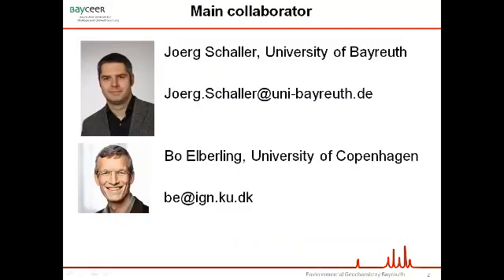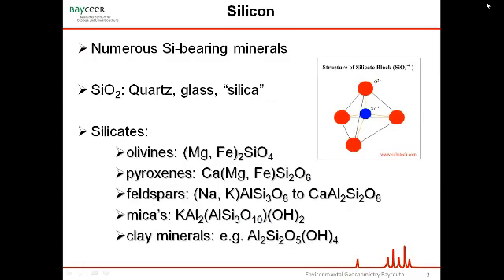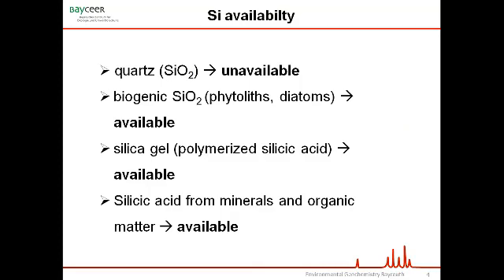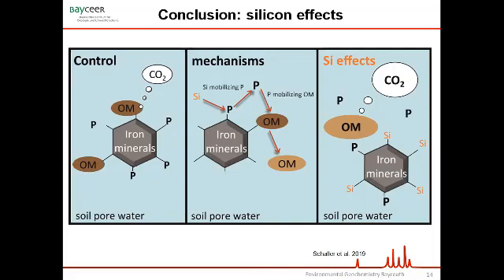The Role of Silicon in Soil Phosphorus Mobilization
Dr. Joerg Schaller of University of Bayreuth in Germany speaks about his 2019 paper in Scientific Reports entitled "Silicon increases the phosphorus availability of Arctic soils" with Dr. Matt Scholz of the Sustainable Phosphorus Alliance.